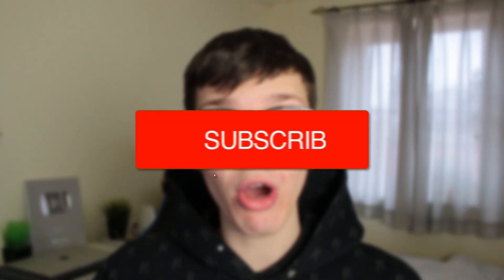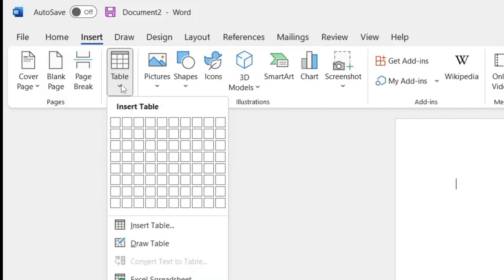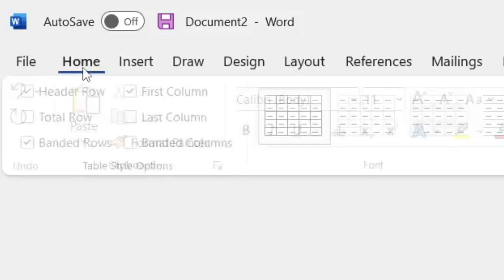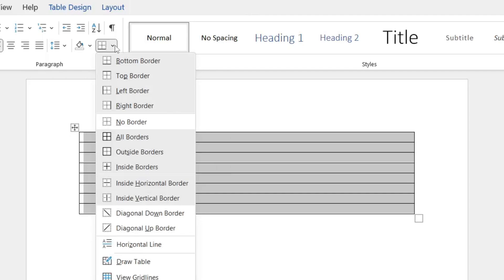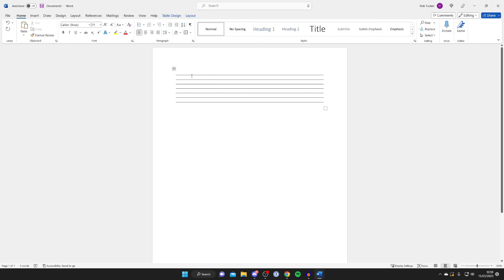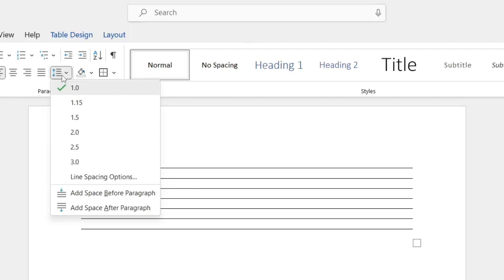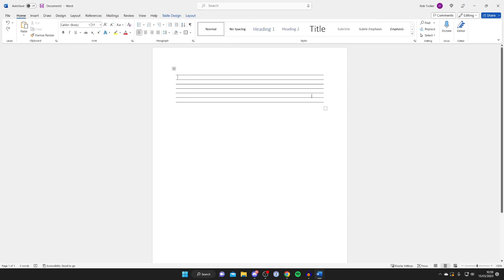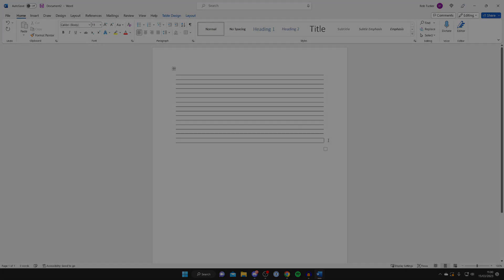How To Create Lined Paper In Word - Full Guide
I show you how to create lined paper in word and how to make lined paper in word in this video.

GuideRealm